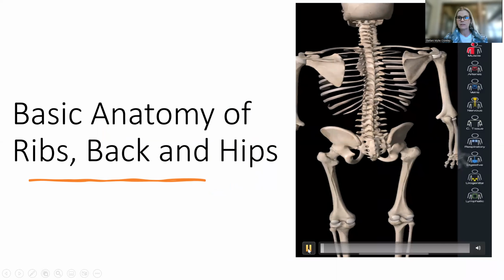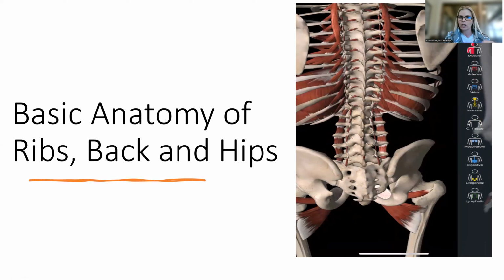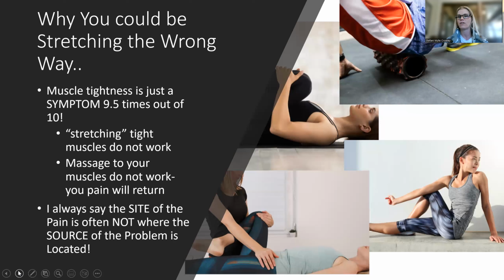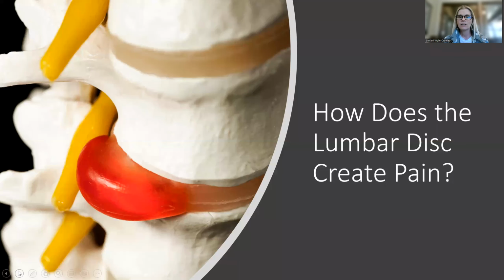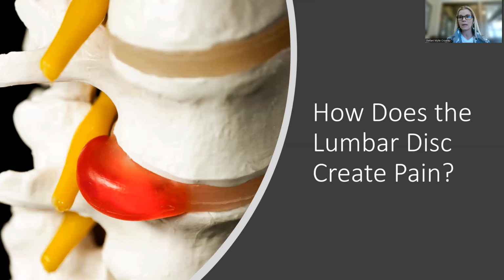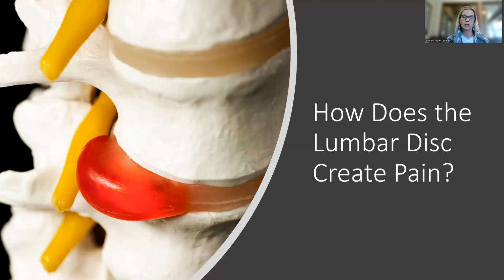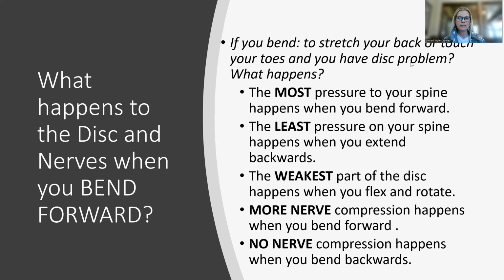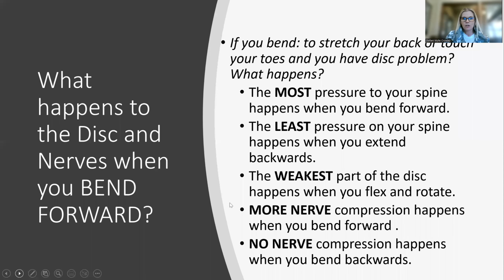Thousands of our Clients Have Wasted Time and Money on Quick Fixes Too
Module 1 of the Back Pain Course